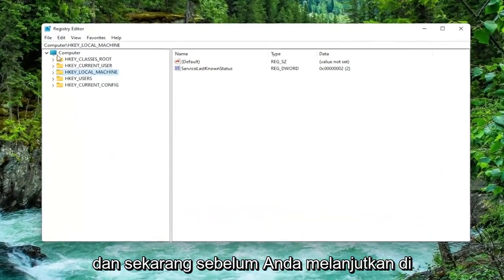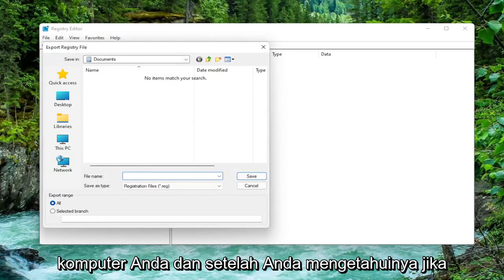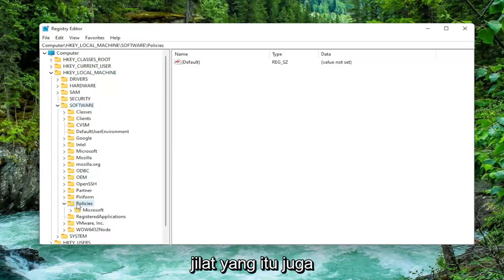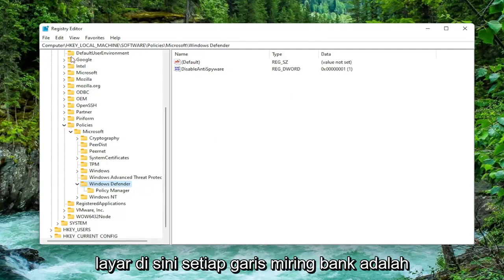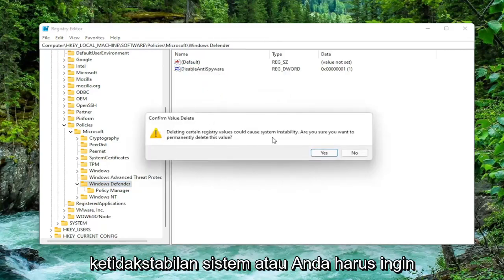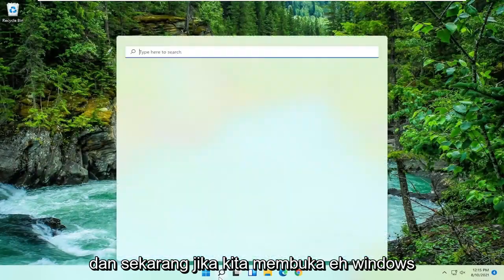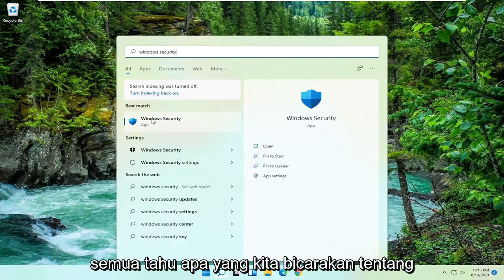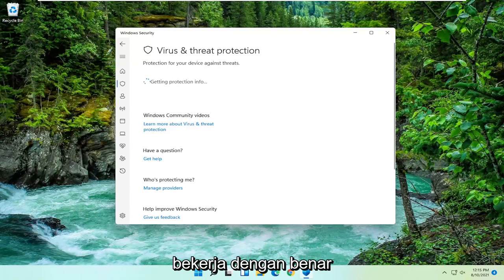Cara Mengatasi Your Virus & Threat Protection Is Managed by Your Organization Windows 11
Windows Defender adalah garis pertahanan terakhir di mana Windows 11 diperhatikan, jadi setiap kali gagal, kemungkinan akan ada yang salah dengan lebih dari satu cara. Untuk memastikan komputer Anda aman, kami sarankan untuk selalu memeriksa apakah Windows Defender dalam kondisi baik. Sekarang, baru-baru ini seorang pengguna komputer mengeluh tentang kesalahan yang dia temukan di Windows Defender. Kesalahan yang dimaksud adalah sebagai berikut:

Masalah yang dibahas dalam tutorial ini:
perlindungan virus dan ancaman dikelola oleh organisasi Anda
perlindungan virus dan ancaman dikelola oleh perbaikan organisasi Anda
perlindungan virus dan ancaman dikelola oleh administrator Anda
perlindungan virus dan ancaman dikelola oleh organisasi Anda windows 11

Tutorial ini berisi instruksi untuk menyelesaikan masalah berikut di Pusat Keamanan Windows Defender: "Perlindungan virus dan ancaman Anda dikelola oleh organisasi Anda" di OS Windows 11.